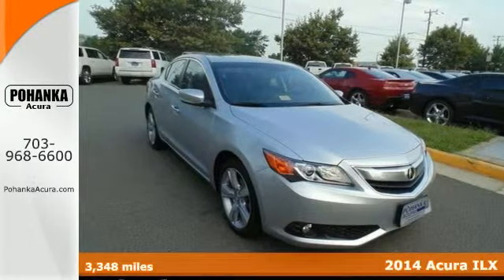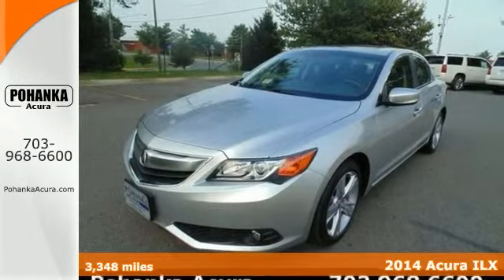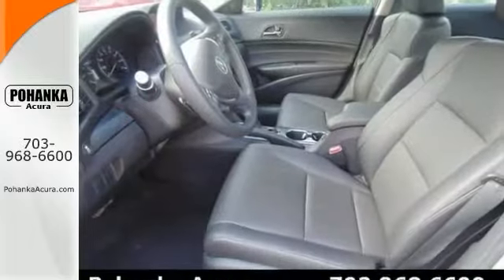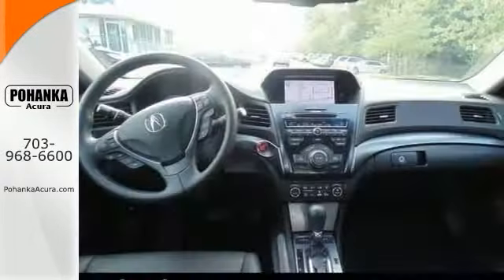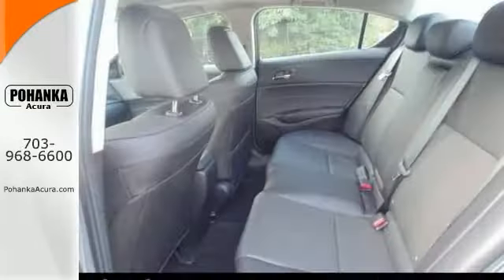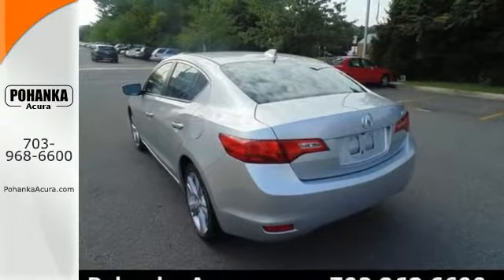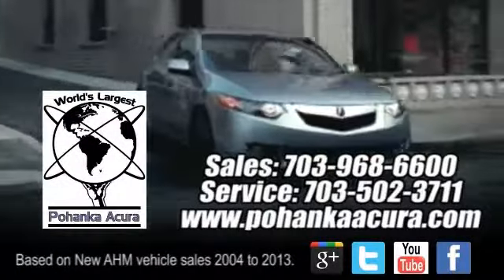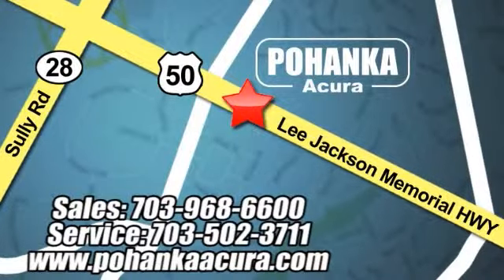2014 Acura ILX Fairfax Acura Washington-DC, MD AEE002126 - SOLD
Year: 2014
Make: Acura
Model: ILX
Trim: 2.0L
Engine: 2.0L I4 SOHC i-VTEC
Transmission: 5-Speed Automatic
Color: Silver
Interior: Ebony
Mileage: 3348
Stock #: AEE002126
VIN: 19VDE1F72EE002126
Nav! Silver Bullet! Confused about which vehicle to buy? Well look no further than this wonderful-looking 2014 Acura ILX. What a perfect match! This great Acura ILX is available at the just right price for the just right person - You!

Address:
13911 Lee Jackson Hwy Chantilly VA